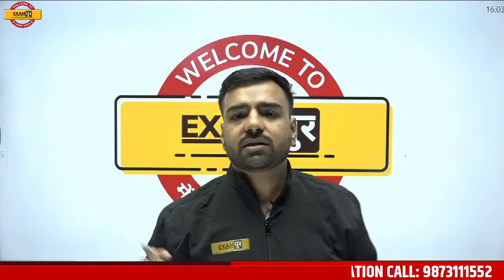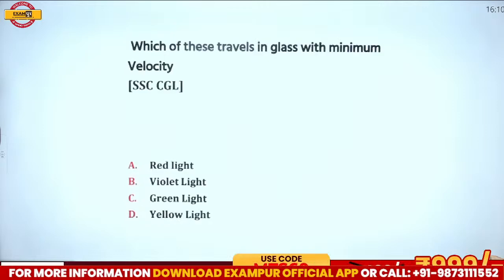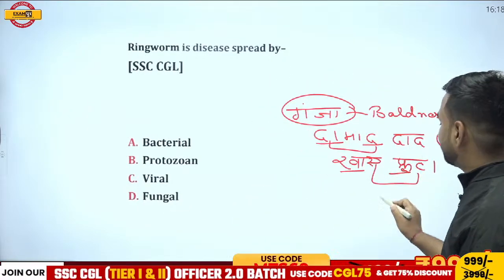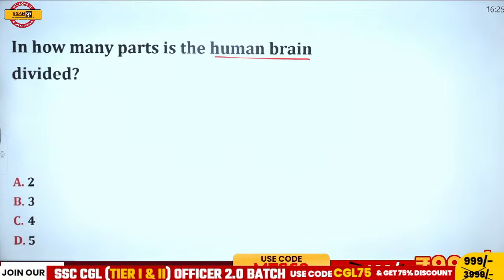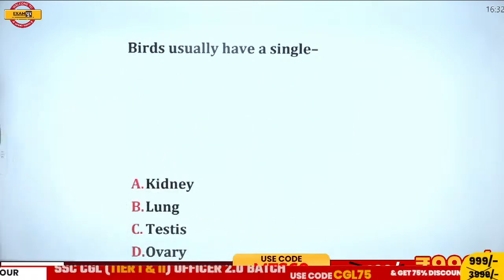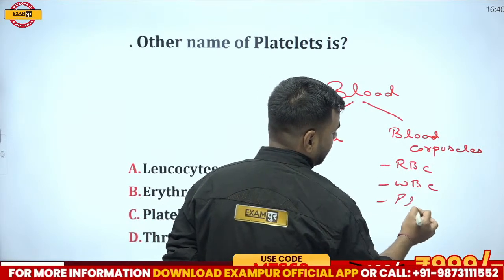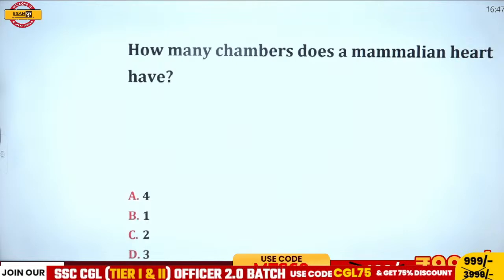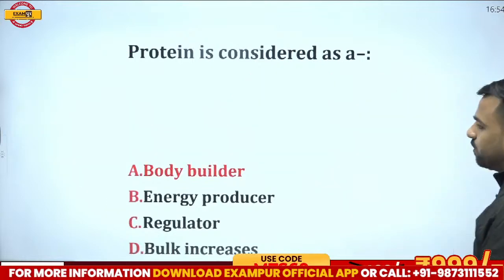SSC CGL 2022-23 | PHYSICS CLASSES | PHYSICS MIXED QUESTIONS FOR SSC CGL | PHYSICS BY DEEPMANI SIR